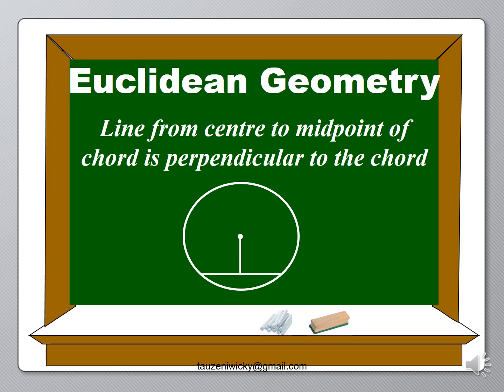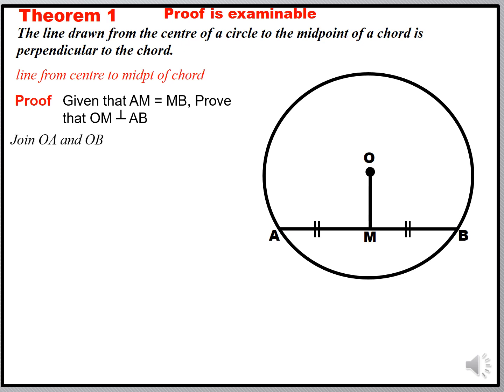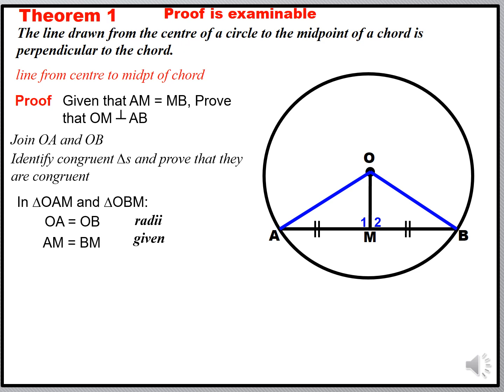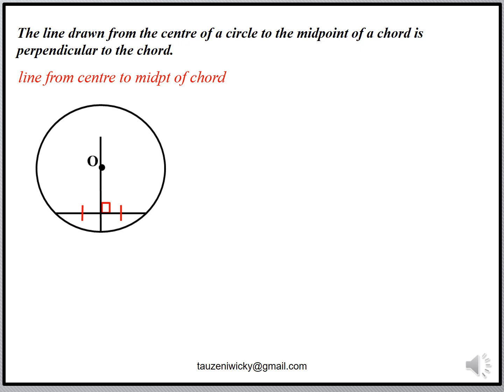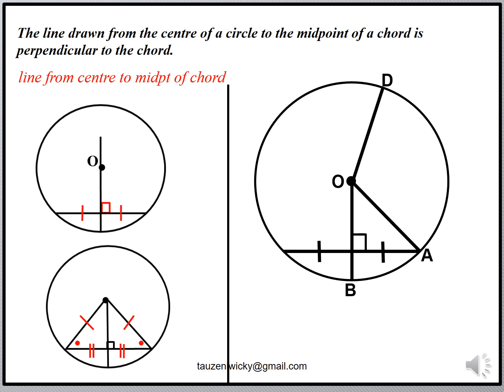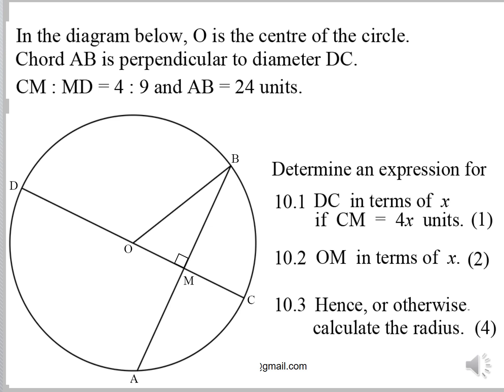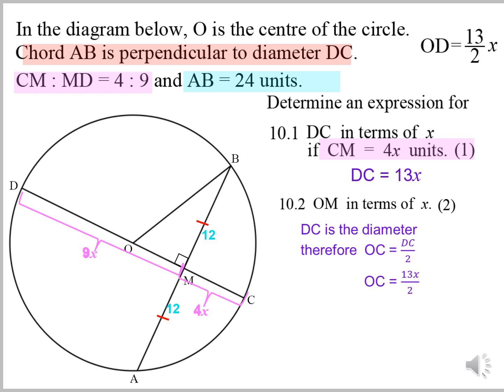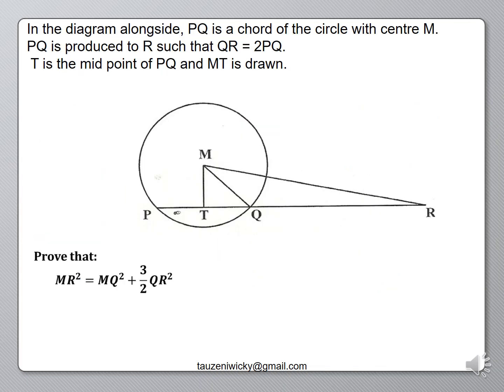Euclidean Geometry Line from centre to midpoint of chord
This video discusses the theorem: 'Line drawn from the Centre of a circle to the midpoint of a chord is perpendicular to the chord.